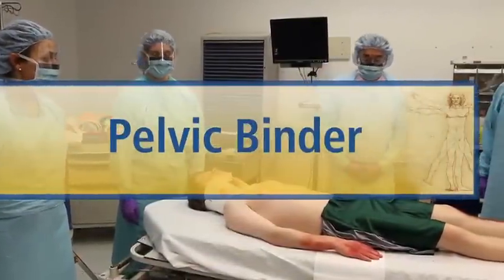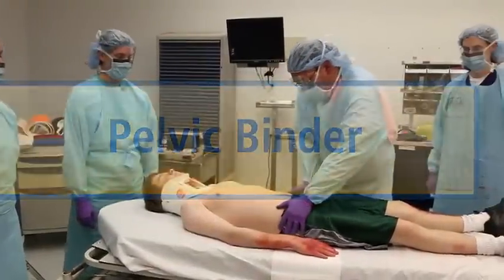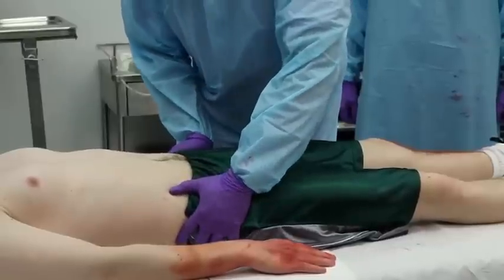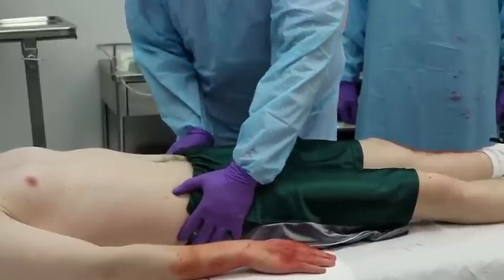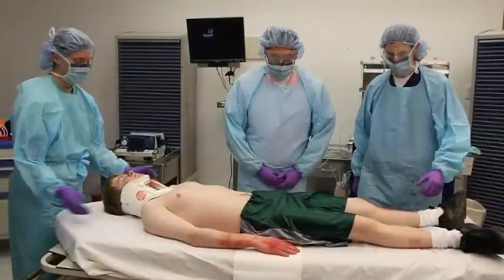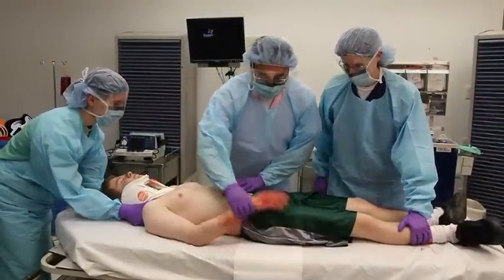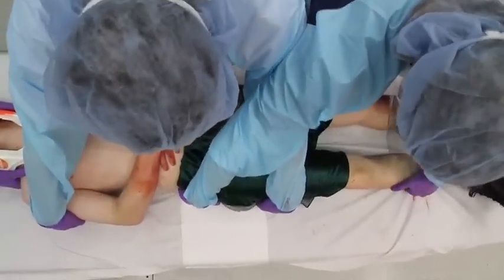Pelvic Binder ATLS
The pelvic binder is now the initial stabilization of choice for the immediate management of pelvic ring injuries and is used acutely in the management of exsanguinating pelvic trauma. There are several versions of the binder available on the market. Most have been developed with a single purpose - to apply a large amount of compressive force to the pelvic ring in order to 'reduce the volume of the pelvis'. However this is neither the primary role of the binder, nor is it sufficient to design a binder solely for this purpose. This article discusses the functions and indications for the binder, and then presents the features of the ideal binder to meet these requirements.